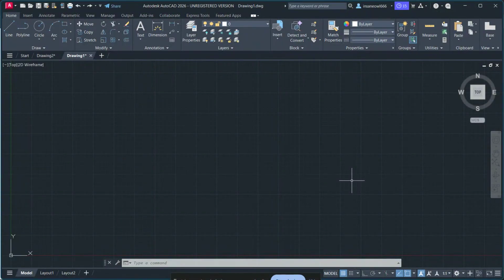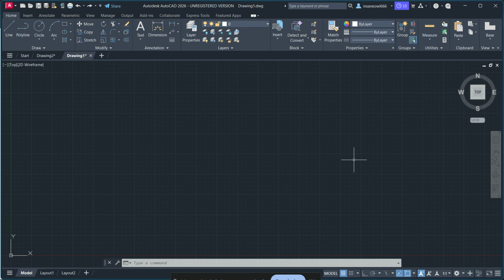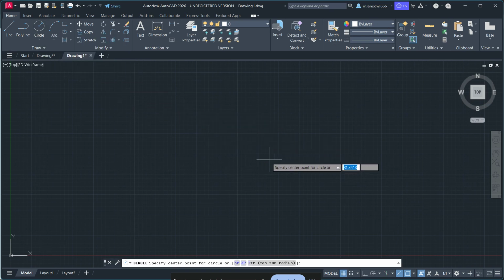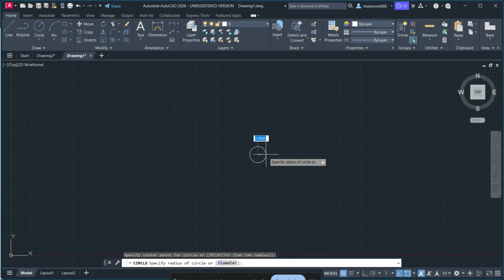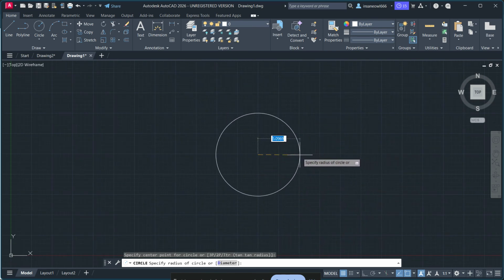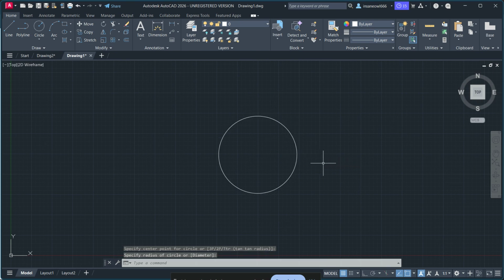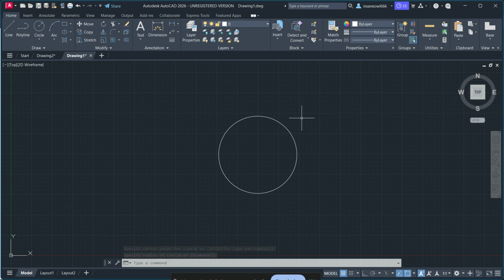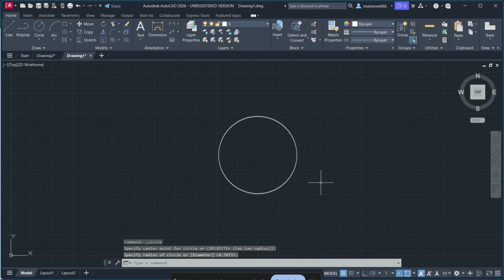How To Draw A Circle In AutoCAD (2026 Easy Guide)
Learn how to draw a circle in AutoCAD step by step using the Circle tool from the Home tab.
Follow along to place the center, set the radius, and finish the command quickly and accurately.

Timestamps
0:00 Introduction
0:22 Open your drawing
0:34 Click Circle from the Home tab
0:43 Click a point to set the center
0:55 Move the cursor and click to define the radius
1:09 Press Enter to finish